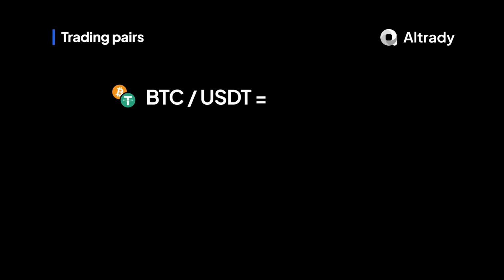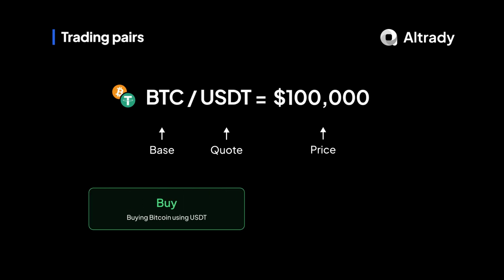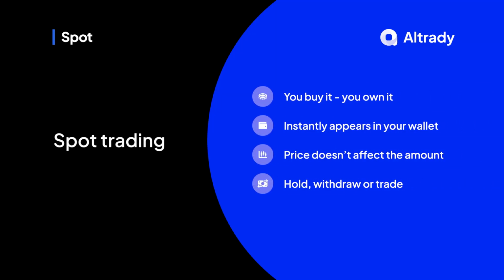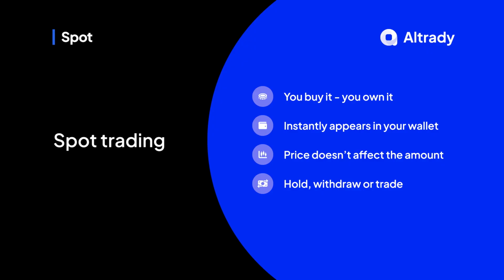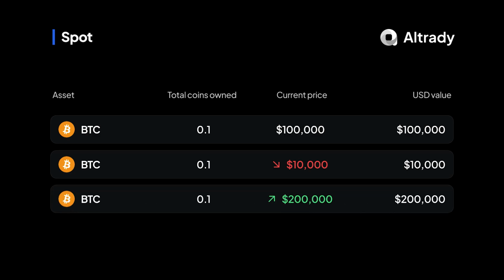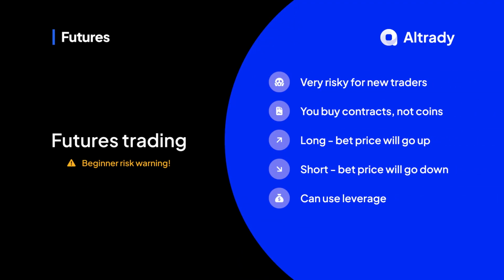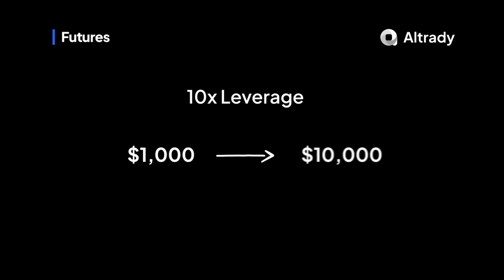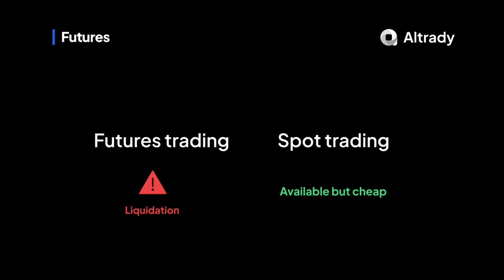[04] Spot vs. Futures Trading: What’s the Difference? | Beginner Trading Course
There are two main ways to trade cryptocurrency — Spot and Futures — and each has its own set of rules.
Here’s what you’ll learn:

How trading pairs work (BTC/USDT, ETH/BTC, etc.)?
What is Spot Trading, and when to use it?
What are Futures Trading, leverage, and margin?
Pros and cons of both

By the end, you’ll know which style fits you best!